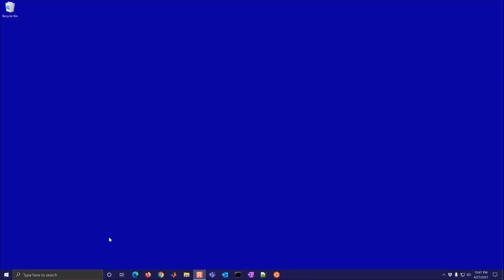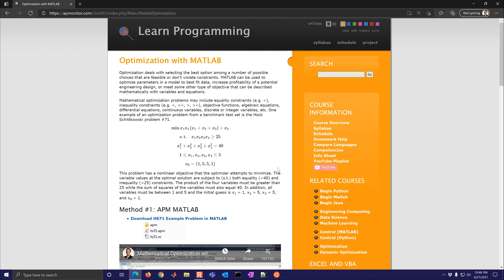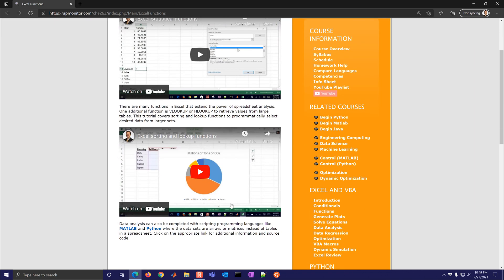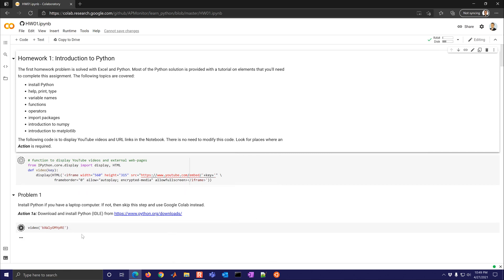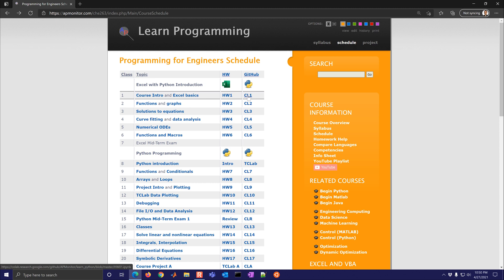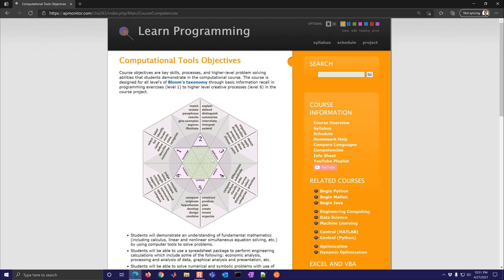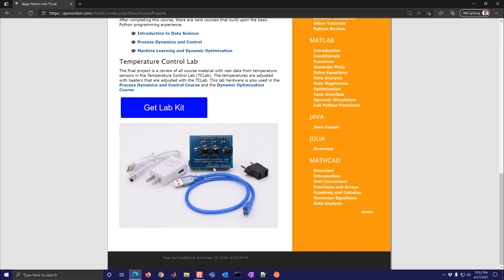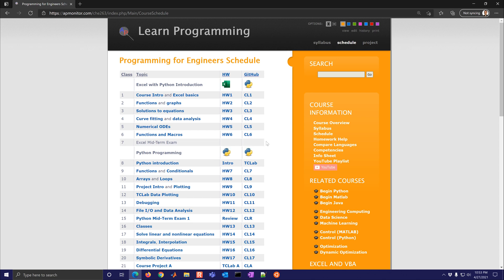Programming Introduction for Engineers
This course develops problem solving skills with an introduction to programming for engineers. It has material for MATLAB, Python, Mathcad, and computer programs for doing all types of data and design analysis.